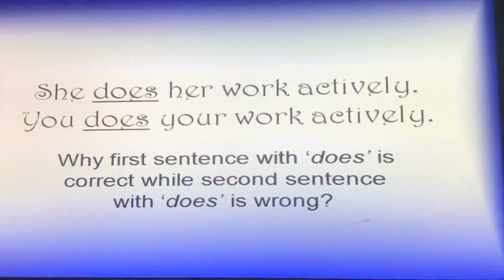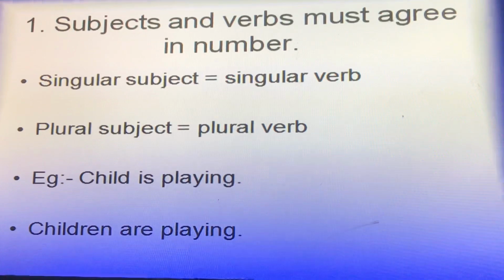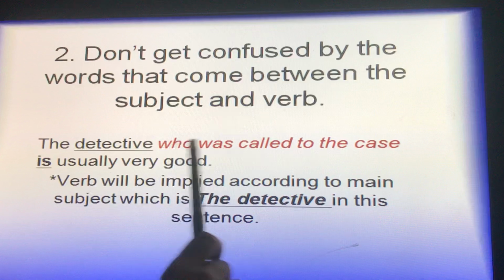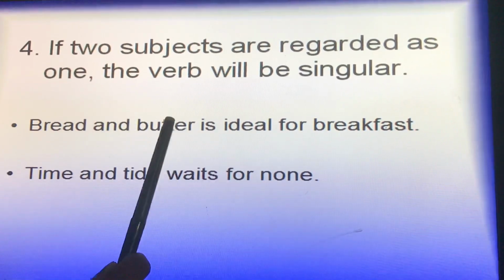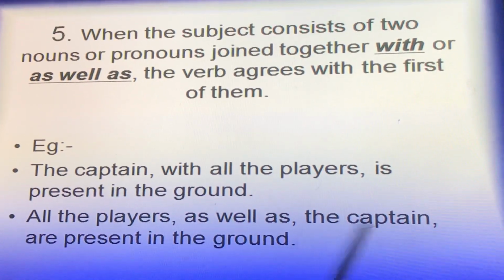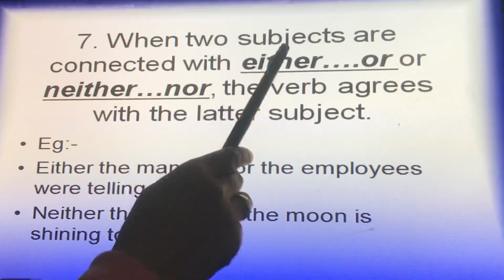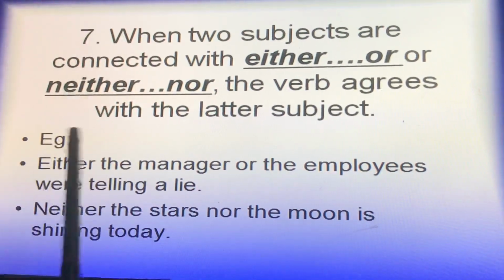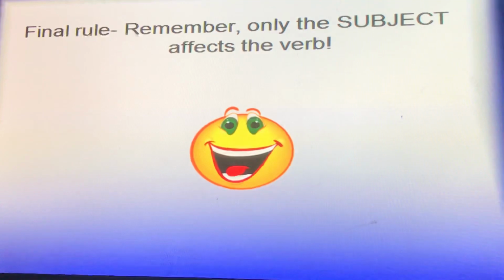Let’s understand Subject Verb Agreement